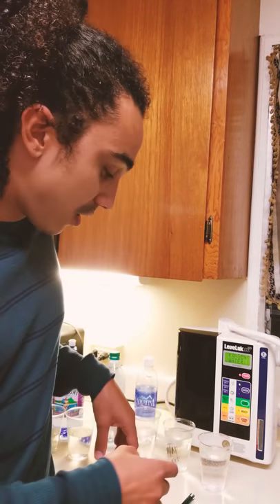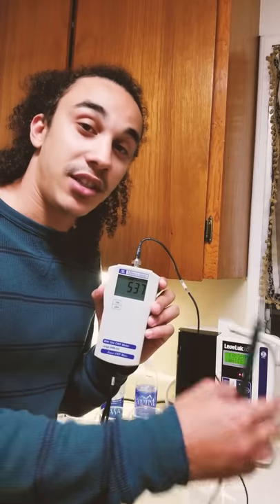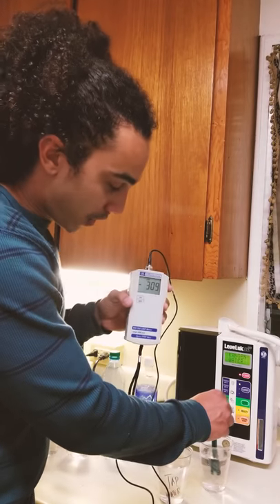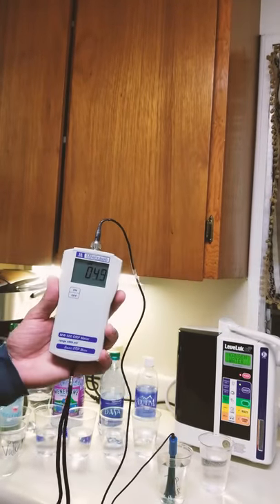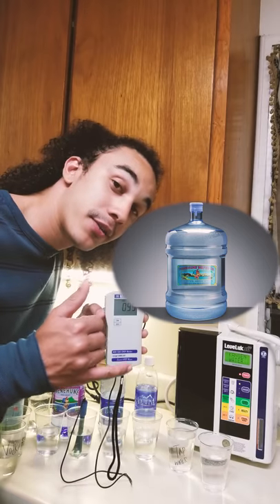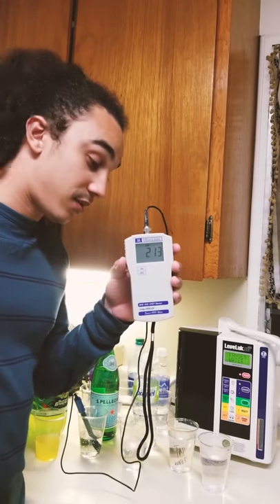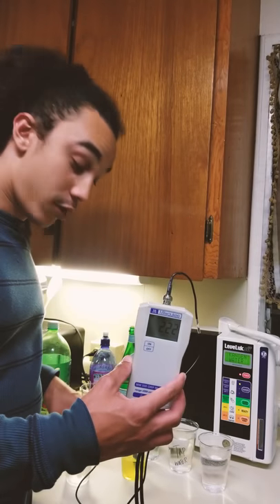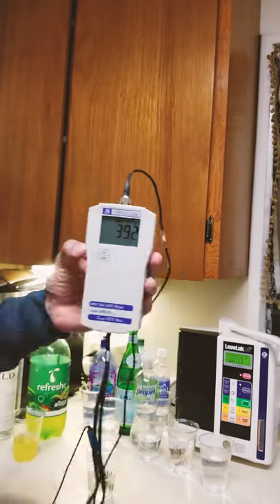Antioxidants in WATER?!?! | Kangen Water Wednesday Ep 15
Today's episode I demonstrate the different antioxidant levels in drinks.